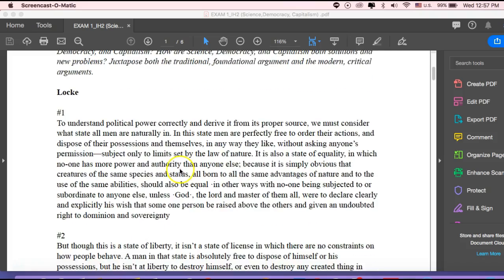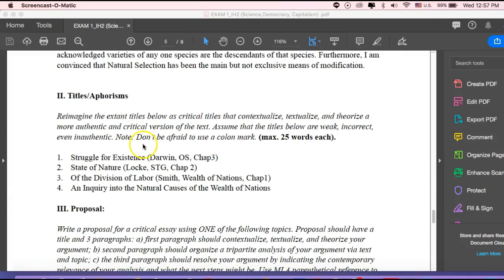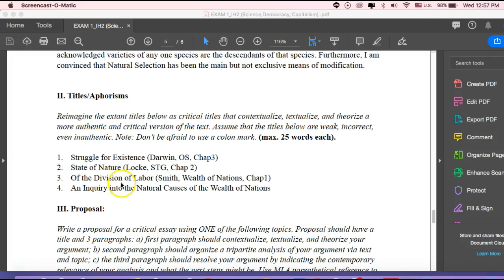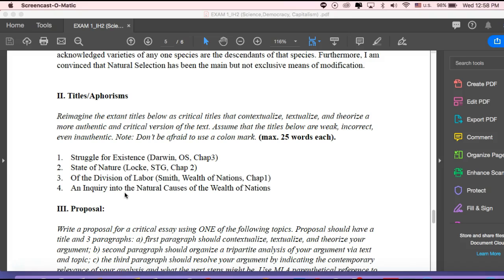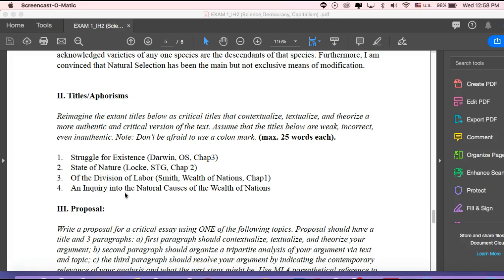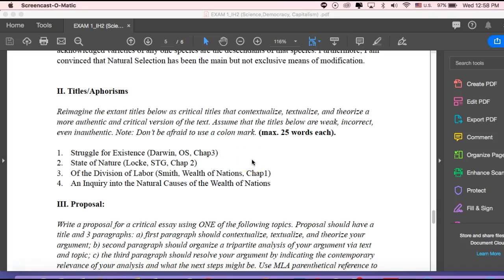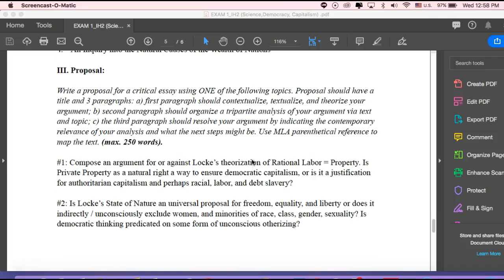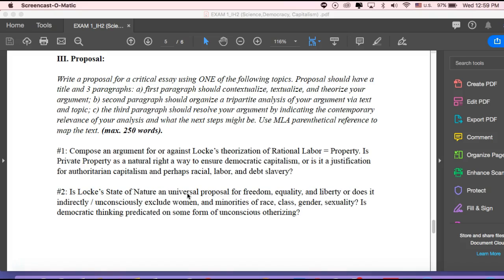Podcast. E1.2_IH2_Exam 1